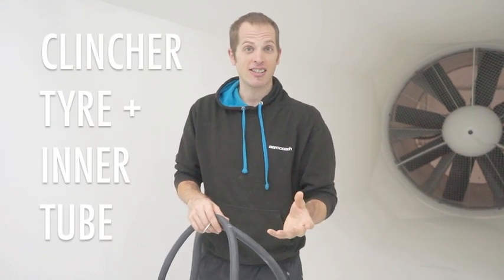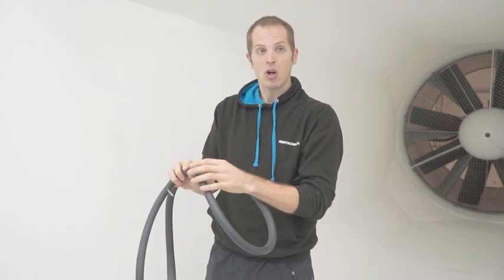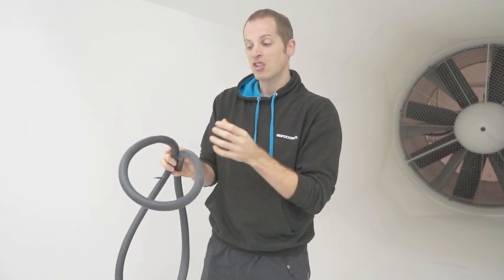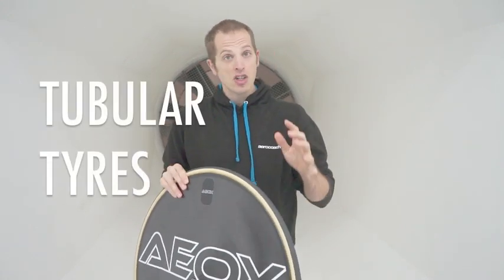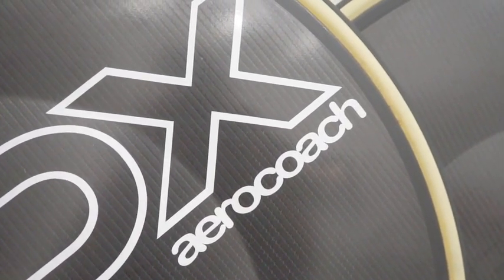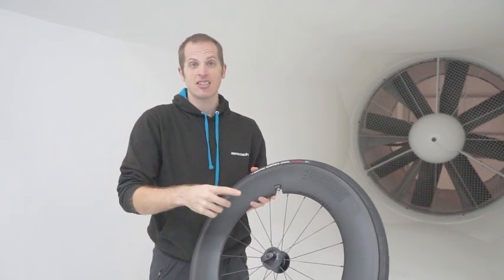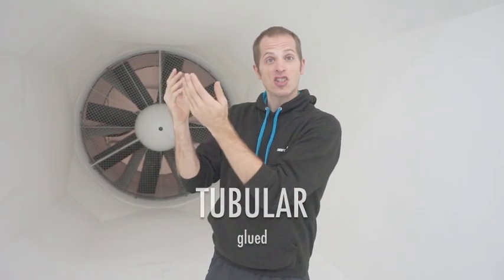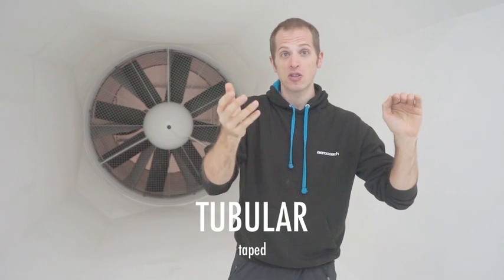CHOOSING THE BEST TYRES - clincher vs tubular vs tubeless!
Choosing the right tyres is important to help speed you up out on the road - in this video Dr Xavier Disley explains how different tyre systems work and which is the best, as well as tips for each system.